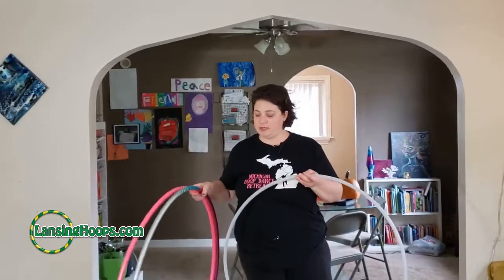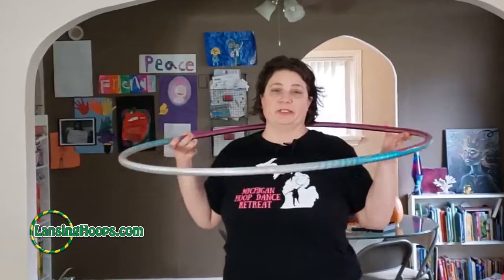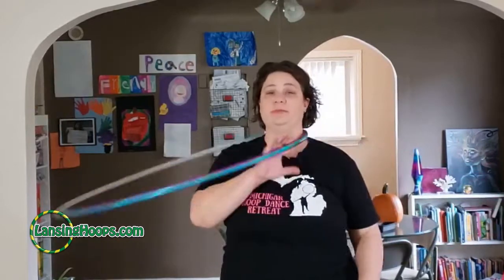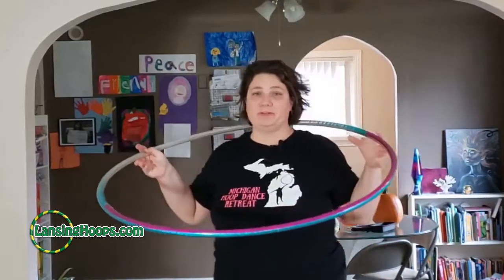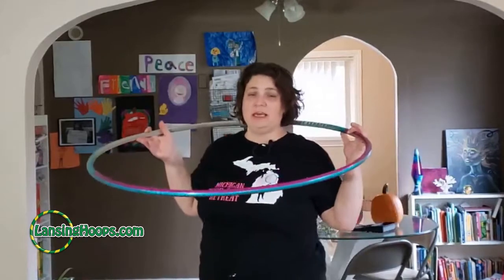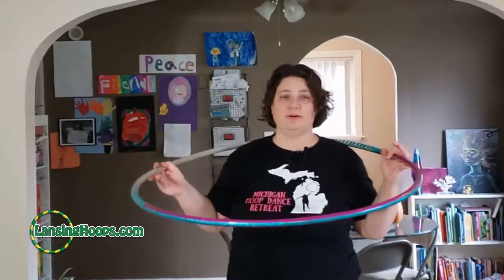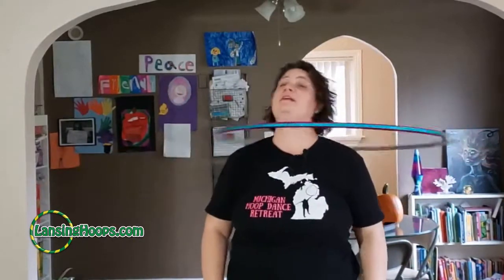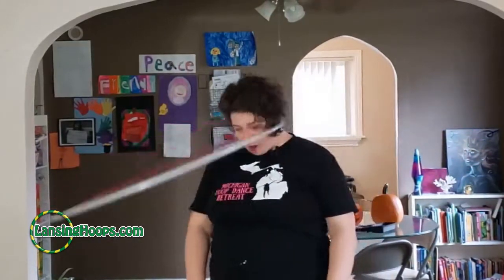Core Challenge Crown & Nose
Get practice tips and more! Sign up for the on-body core hooping challenge

Continuing with the upper body portion of our core challenge, this week's lesson focuses on head hooping. Crown and nose hooping is a little different than hooping on other parts of your core for because 1) your head moves on it's base, unlike other body parts (like your waist/chest) and 2) your head is smaller than the other parts of your body. This video breaks down some of the differences and how to adjust to the changes in your hoop.

Want to make your hoop dance practice more PEACEful? Sign up for the On-Body Core Hoop Dance Challenge

Equipment (Aff.):